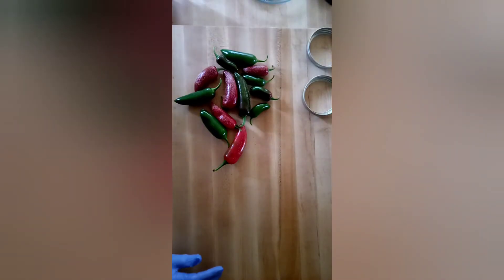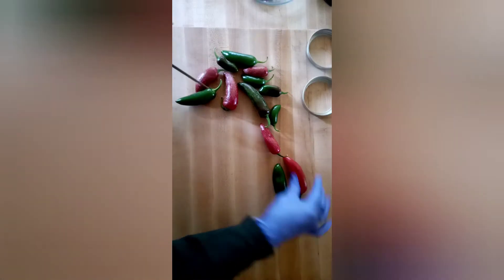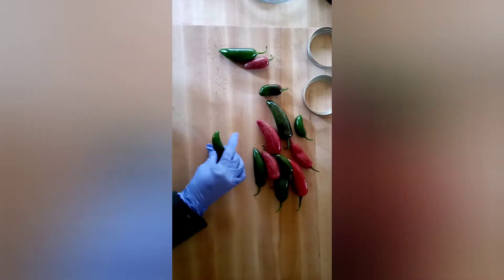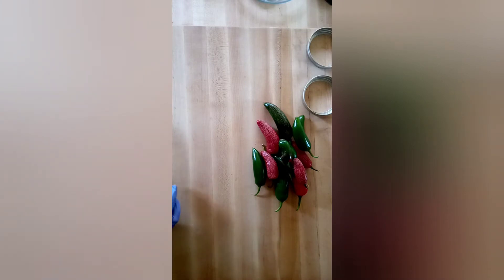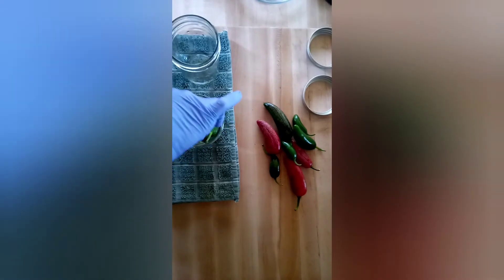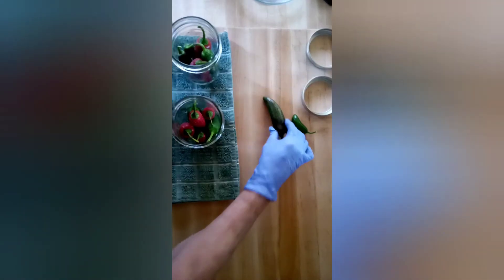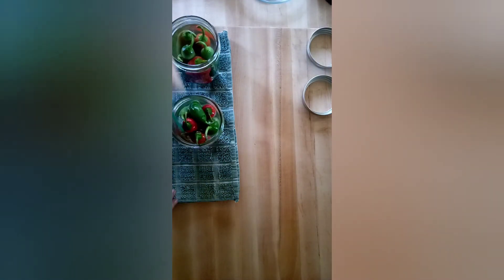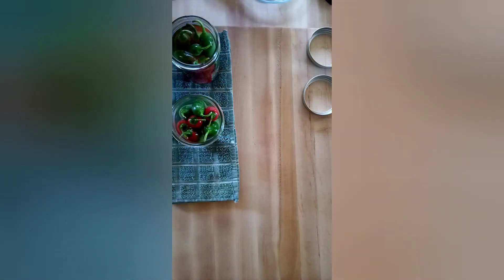GOT JALAPENOS?? PICKLE THEM!!🌶️🌶️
Preserving Whole JALAPENOS